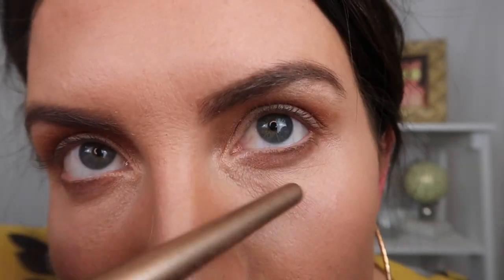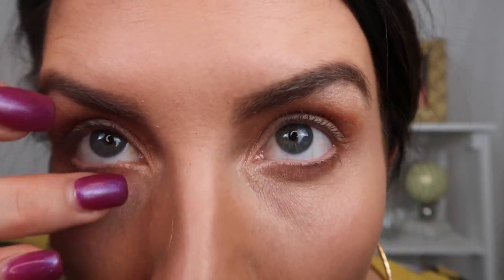UPDATED EVERYDAY LOOK *cheers*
EYEBROW PENCIL - IN SHADE 3

FOUNDATION - (MAC website won't work for me right now) - IN SHADE NW30 APPLIED WITH A TARTE KABUKI BRUSH

CONTOUR / BRONZER - I USE THE CENTER SHADE

CONTOUR / CONCEALER - IN SHADE 10 FAIR

SETTING POWDER - IN SHADE ORIGINAL